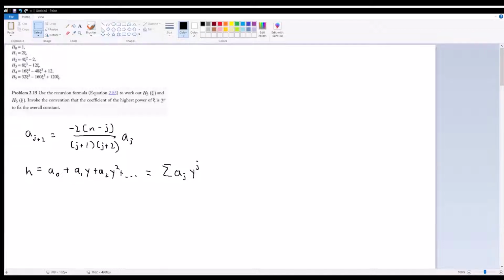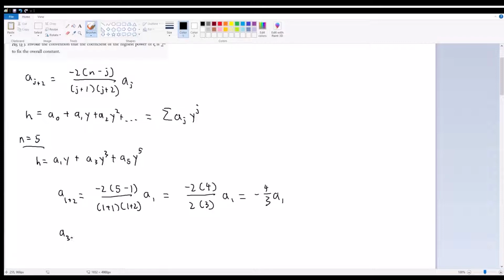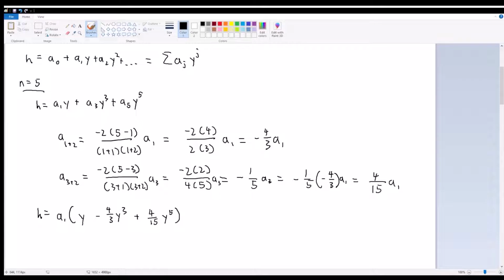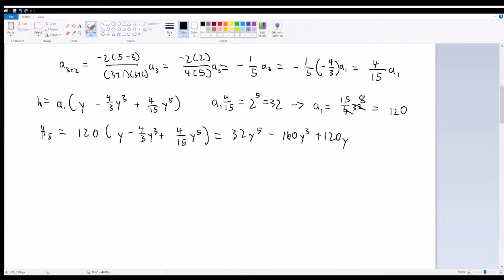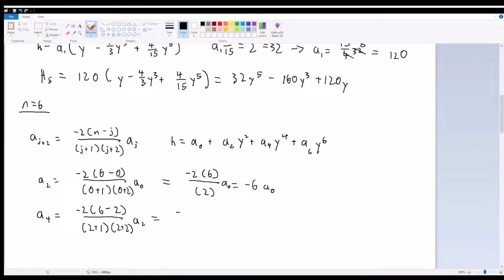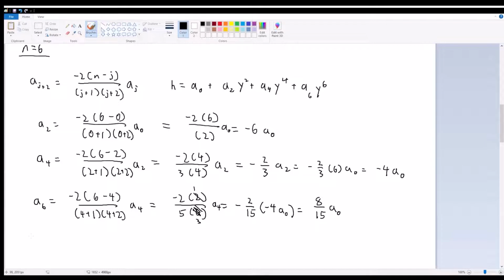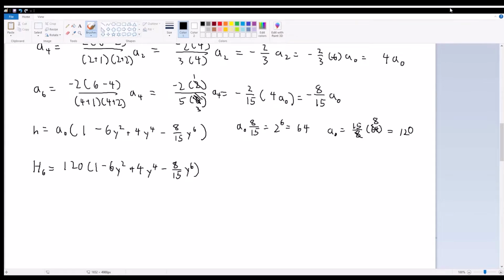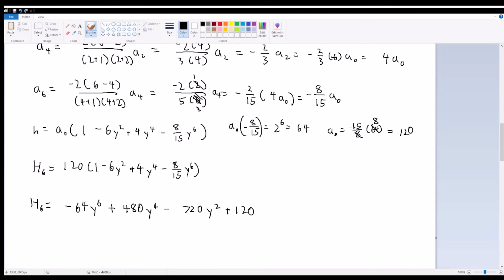Griffiths QM Problem 2.15